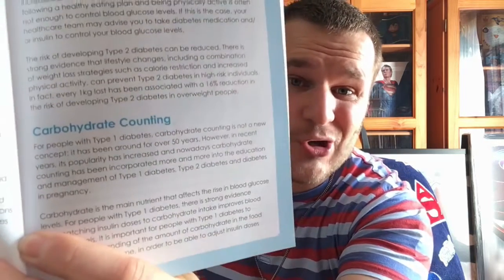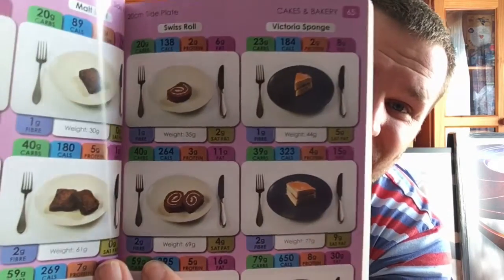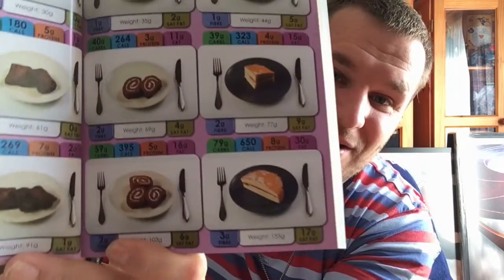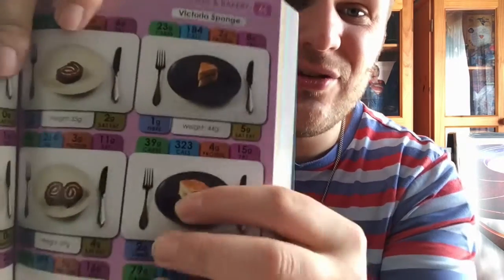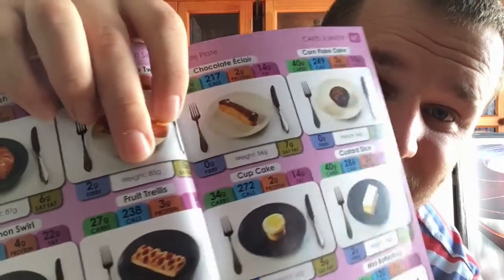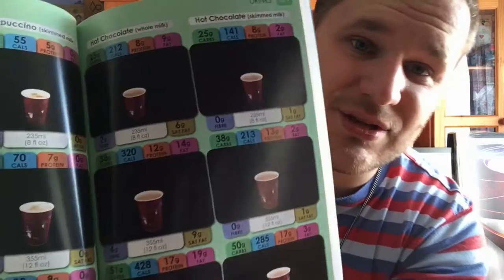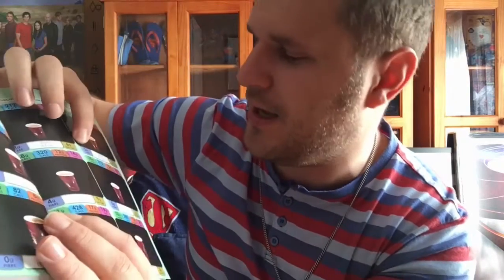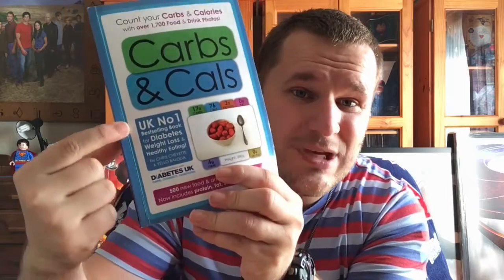Carbs & Cals Book & App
Do You Need Help with "how much carbs is that Hotdog in the window"? well this book or app will tell you how much carbs it is.

if you want the app or book follw these links
App Itunes

App Playstore

Book